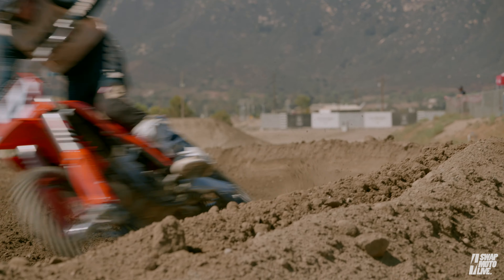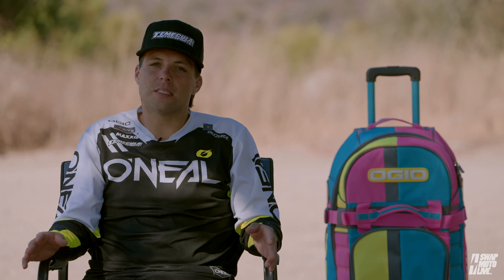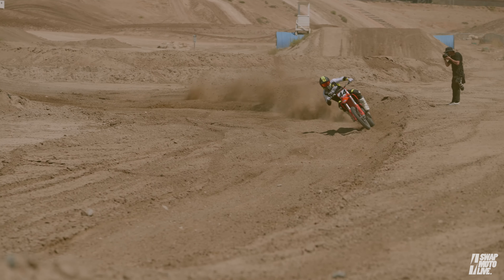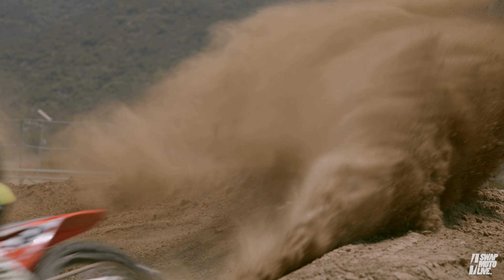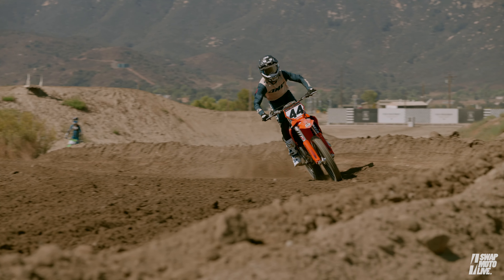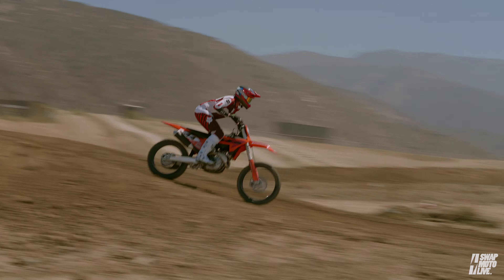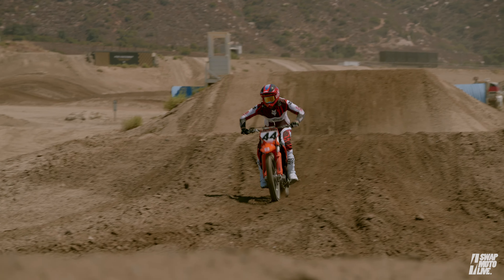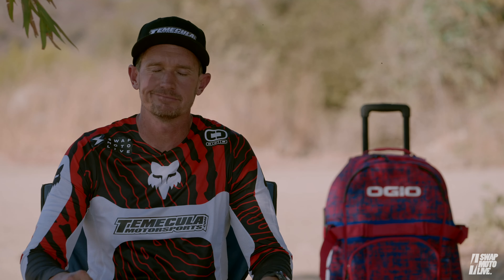"I Can't Believe How Good It Is..." - 2025 KTM 450 SX-F | In Depth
The 2025 450 MX Shootout is officially in the books, and now we will take a closer look at each of the machines that we tested. In today’s close-up, we focus on the new 2025 KTM 450 SX-F and get each test rider's feedback on the machine.